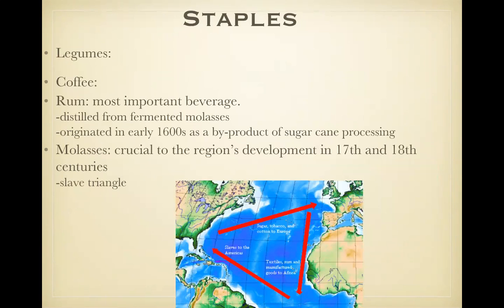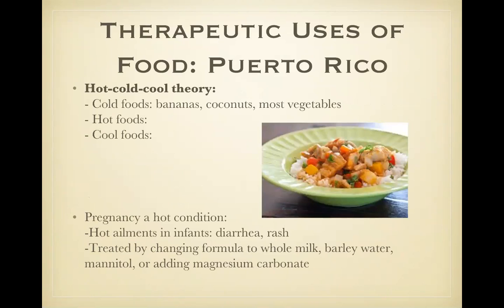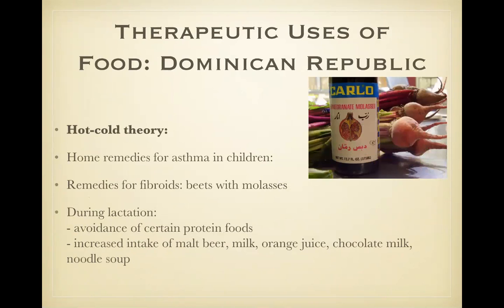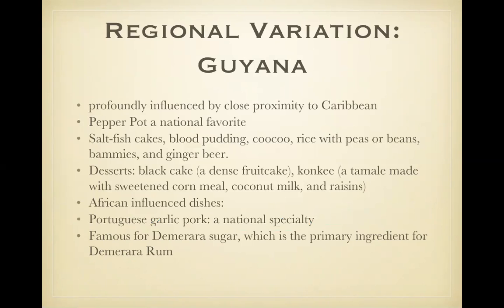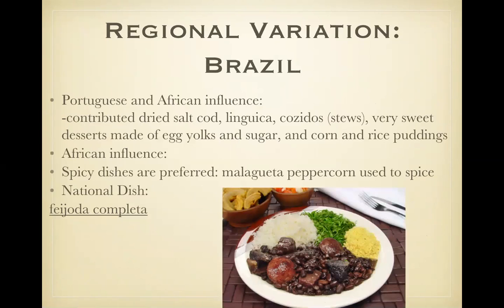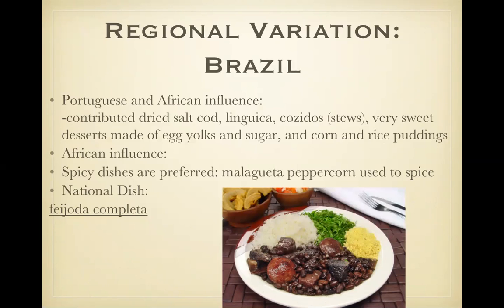Food and Nutrition Customs and Cultures Chapter 10